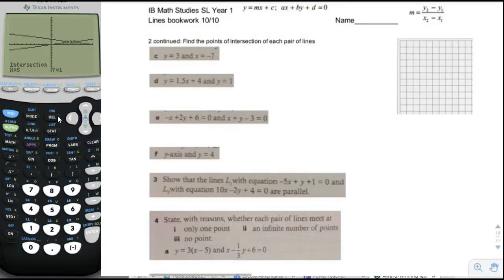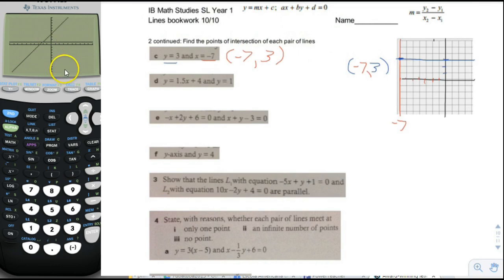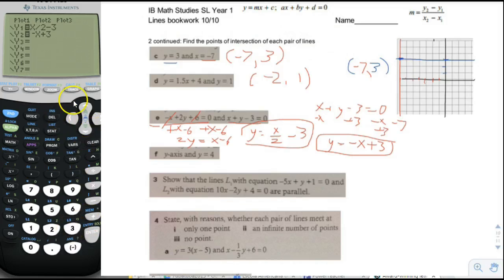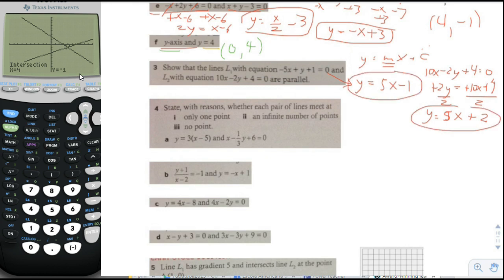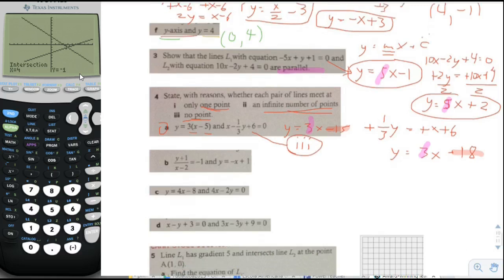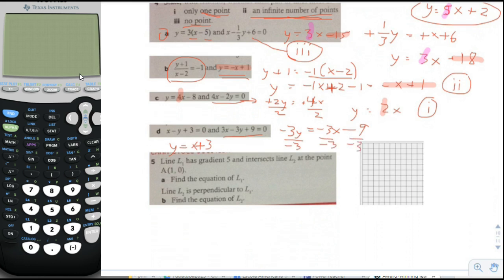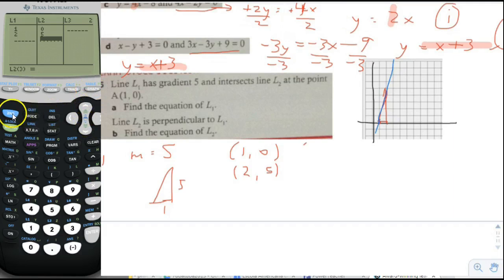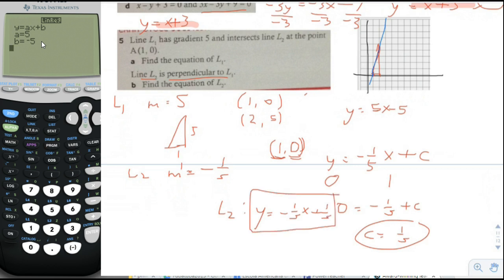MS SL lines p10